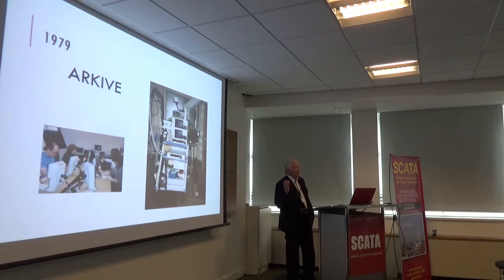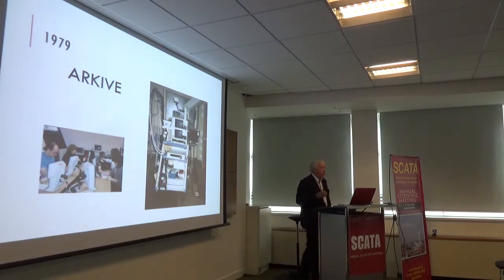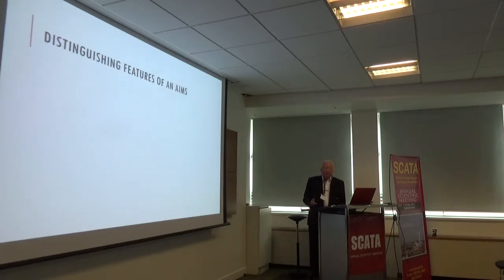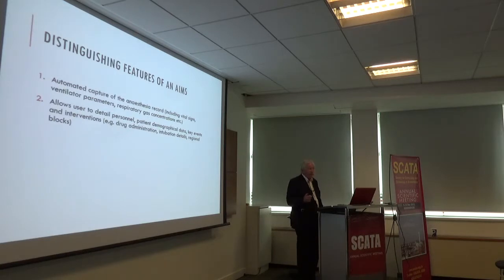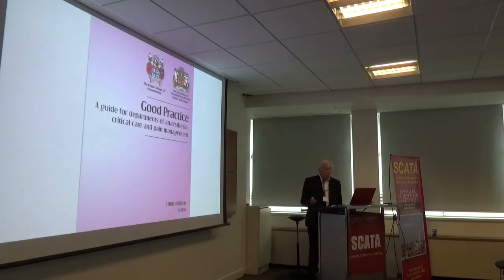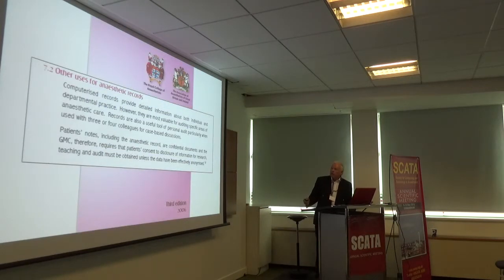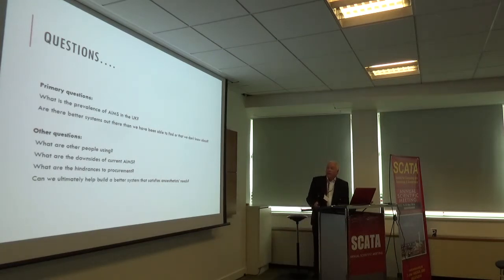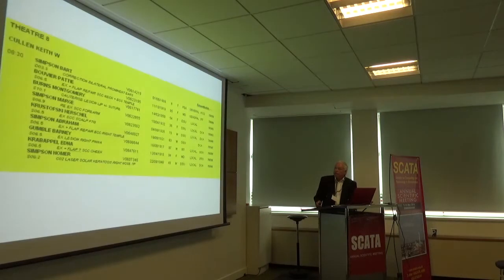2016 05 09 SCATA ASM CBarham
Chris Barham's presentation on AIMS from SCATA's ASM in Birmingham 9th May 2017